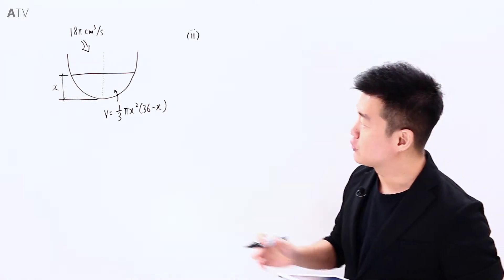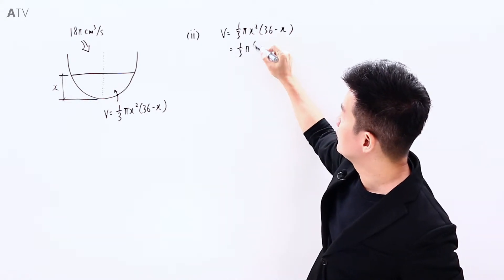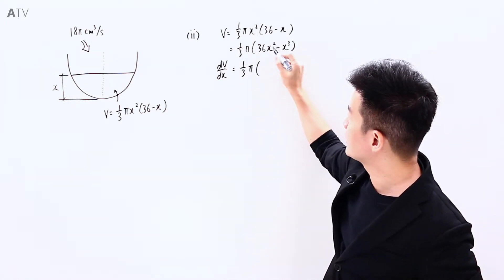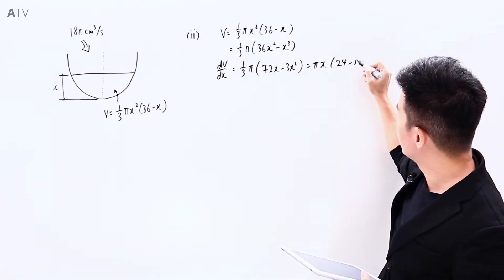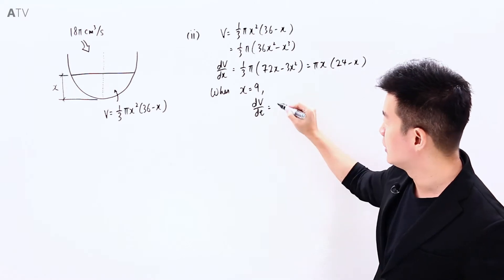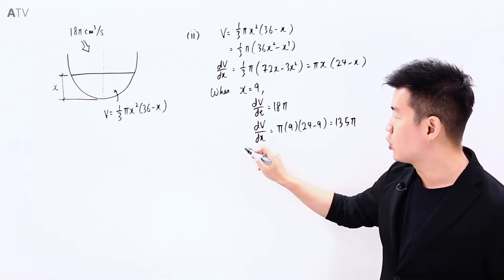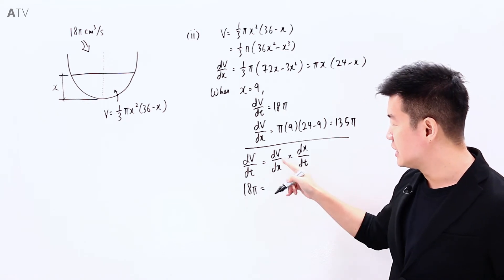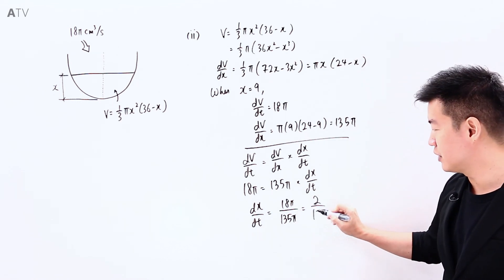O Level A Maths2018 1 Q 7 ii